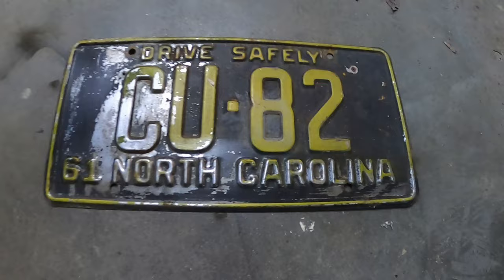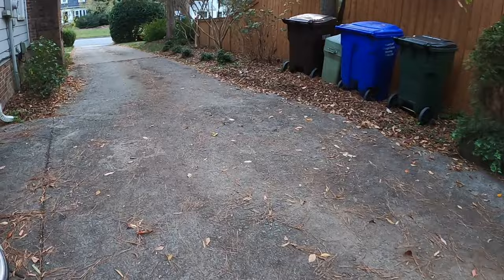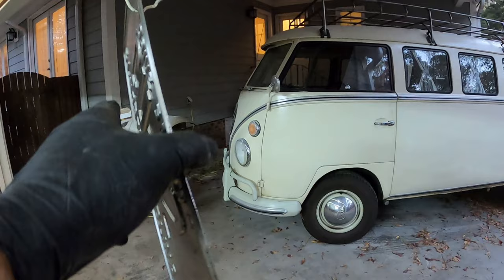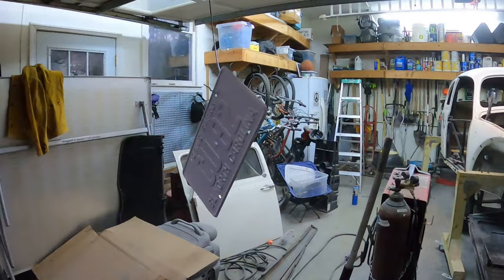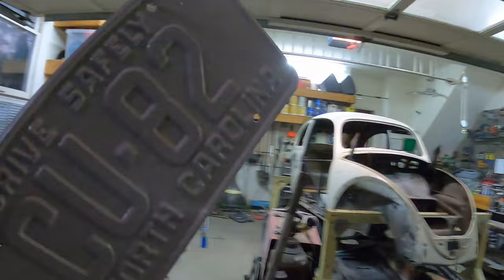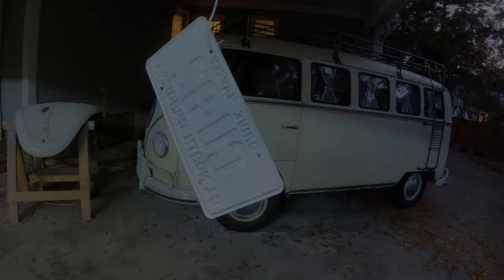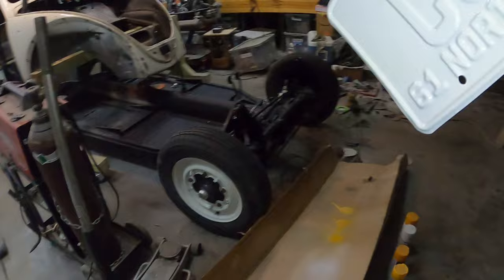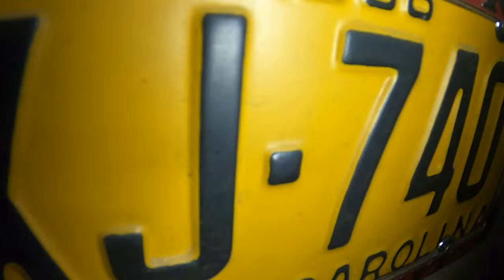1965/1961 VW Beetle - Antique License Plate - Part 1 - 030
This is the 30th video on the 1965/1961 VW Beetle.  I am working on restoring an antique 1961 North Carolina license plate for the beetle.  The idea is to paint yellow and cover it with black gloss, and then use rubbing compound to “reveal” the raised letters.